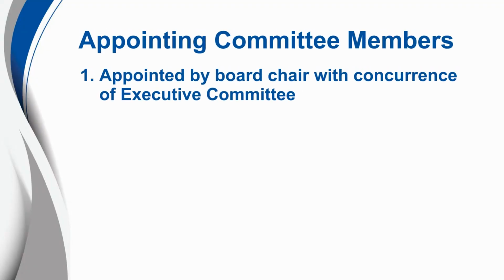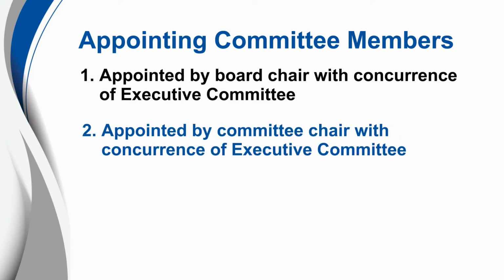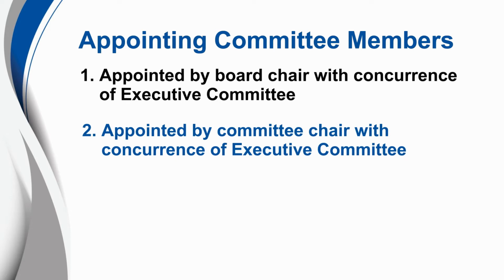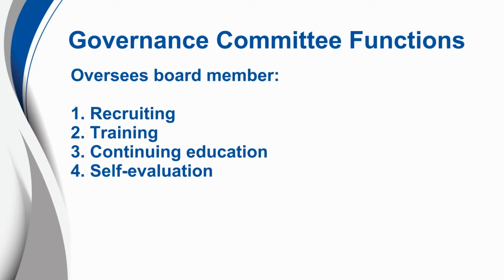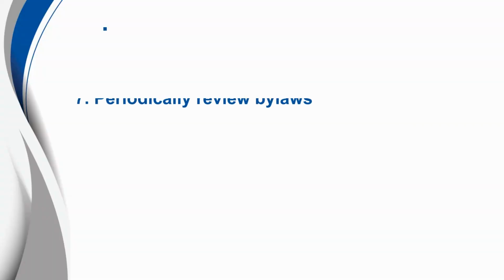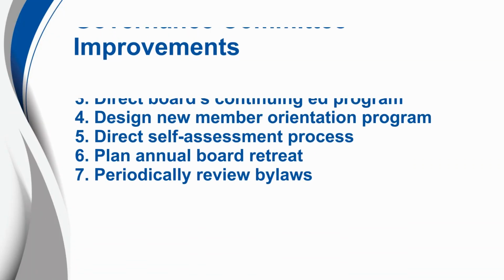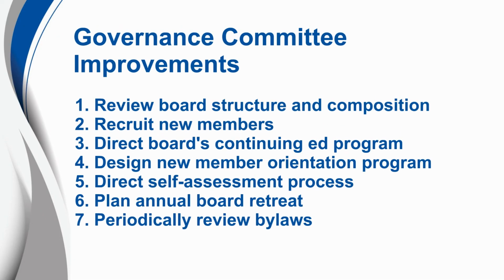Appointing Committee Members and Governance Committee Functions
Learn how to appoint committee members to your board and the functions of the team typically charged with caring for the board -- the Governance Committee. (Please see comments.)

Taught by J. Larry Tyler, Chairman and CEO of Practical Governance Group. Larry offers 40 years of experience partnering with boards in governance advancement and C-level search.